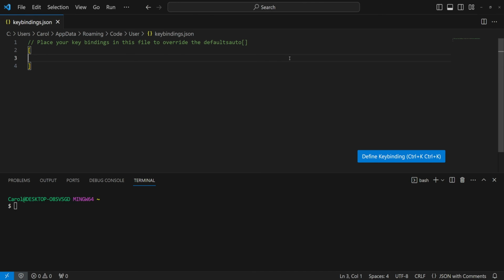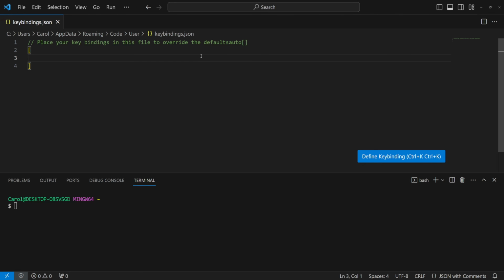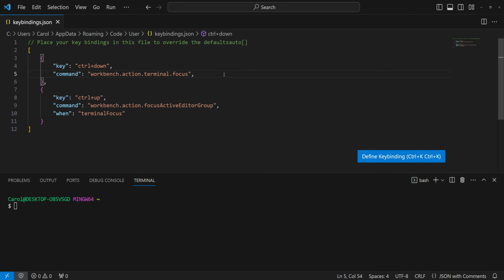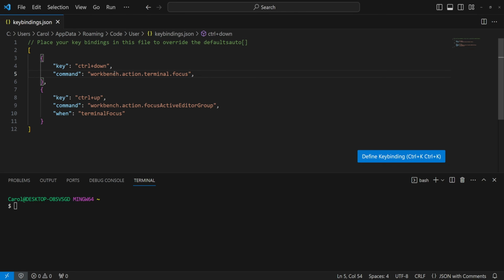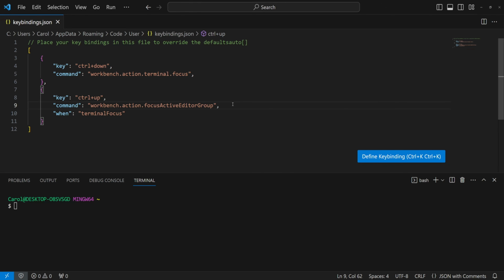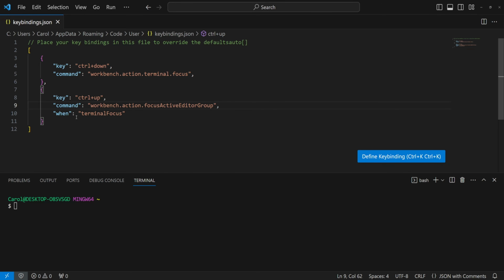VS Code: Switch between Editor & Terminal [Super Easy]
To switch between the Editor and the Terminal, you need to click them, which isn't the quickest nor the most efficient method.

That's why in this video, I'll show you how to switch between the Editor and the Terminal using two keyboard shortcuts.

📧 Sign-up for my newsletter to get FREE content right at your fingertips

00:00 - Intro
00:24 - Open keybindings.json file
00:42 - The keybindings' code
01:14 - See it in action
02:02 - Thank you 💜